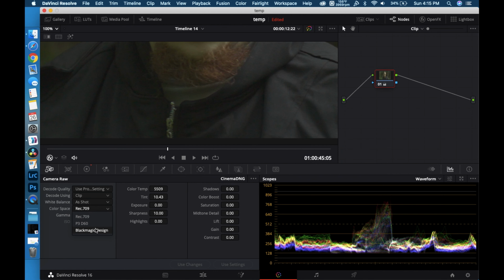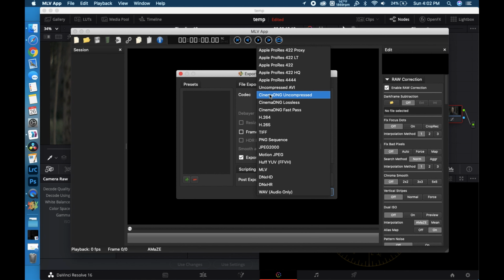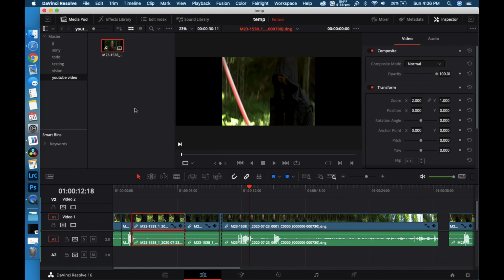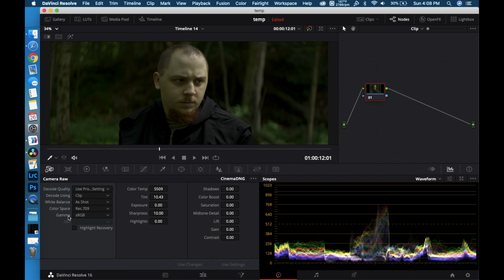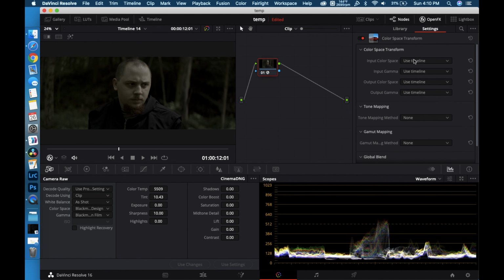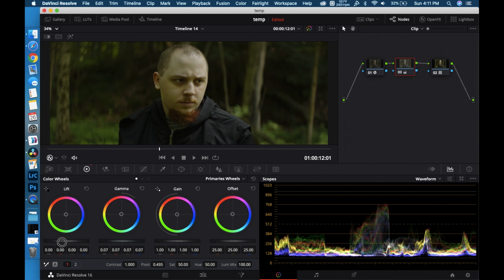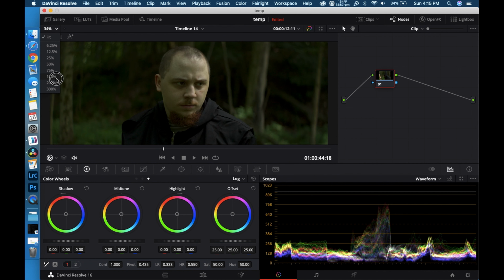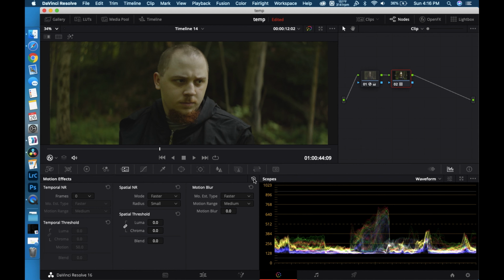Editing Magic Lantern Footage From The Canon EOS M(Video 3)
Hey guys, welcome back for another video on the EOS M with Magic Lantern. In this one I'm going to show you how I edit my raw footage in Black Magic Davinci Resolve 16.

Next time I plan on making a video about some creative looks and techniques to make the footage look better.